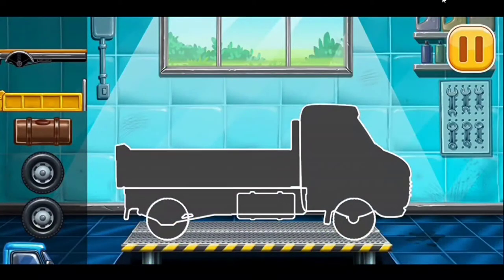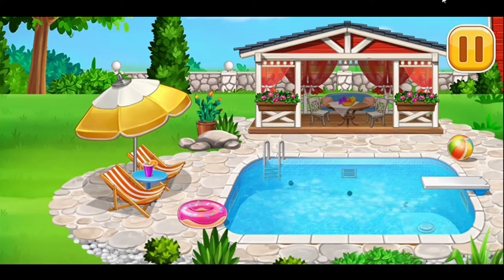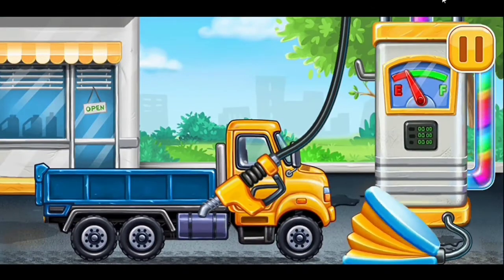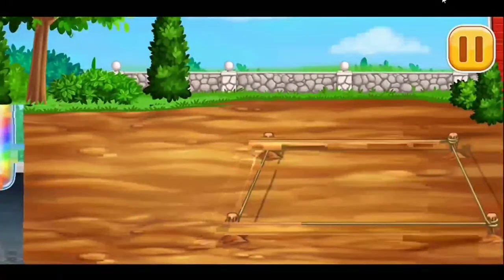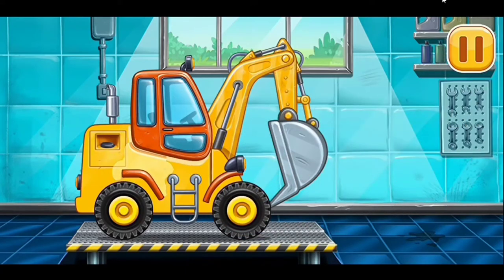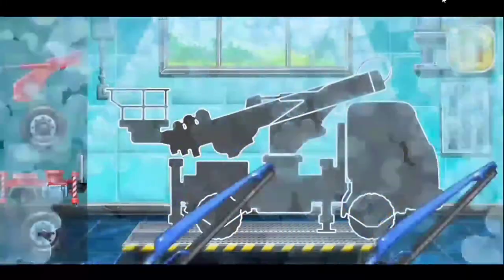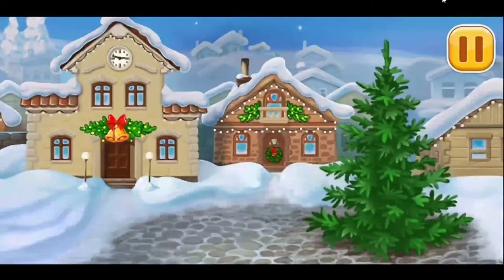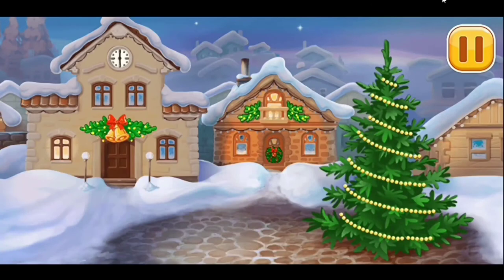Build A House / Gameplay / Walkthrough / Part 3(Android)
If you enjoy the video! drop a like👍

About this game:Kids games for boys: play tractor games for toddlers, game for kids 3 year old

These games for free not only games for boys, but also for girls. If your kids are fond of cars and big trucks or anything connected with building games thematic they will be crazy of these cool tractor and trucks games for toddlers for free! Go through all engrossing levels of game and get your house, swimming pool and arbor done in the finish of one of the best building game for toddlers! You will find here many types of construction games machinery  like trucks, tractor simulator, excavator, bulldozer and many others.

Here you can find many types of different vehicles and lori for your child puzzle free games for boys how to build a house and play with! There is a lot of different trucks for kids to learn about construction! Teach your child basics of cars mechanics! All the transport with tractor and car games for kids is just like in real life - that’s good for education!

-CAR WASH!

Your truck got dirty after hours of building the house? No problem! Go to car wash, soap it with bubbles in free kids games, roll it through with soft brushes while learning trucks for toddlers and build house, clean it with water and dry it off so your car will shine clean in a car games for free building a house! It’s really fun for kids games to play in car wash games for kids 3 years for free!

-GAS STATION!

Fuel of your truck is low? Never mind because in  truck games for kids you can fuel your transport on the gas station. At first find where to connect fueling nose to fill the trucks with the gas. Press the button and watch your car's fuel level rising up!

If you`re an adult and busy, you can simply give your smartphone or tablet with various learning games with the house building game installed and construction vehicles, to your toddler so he will be busy with it for hours of having fun! But your baby will not only be passionate about tractor games for toddlers, but also will learn some things in game for kids 3 year old!